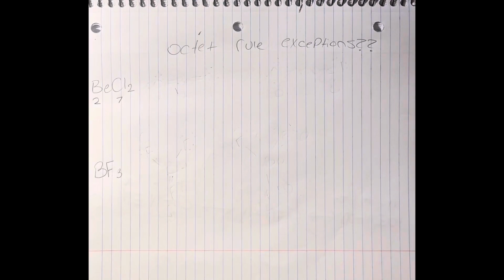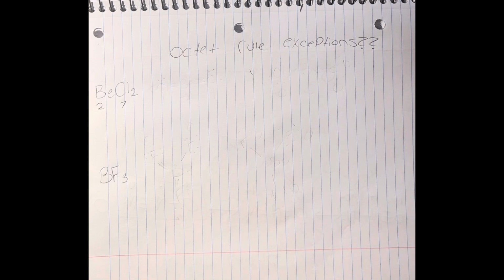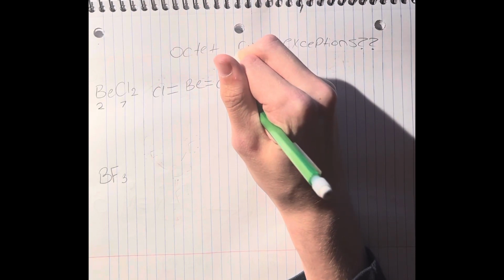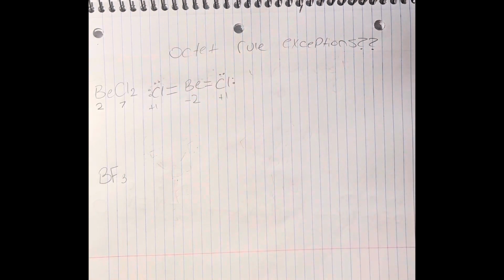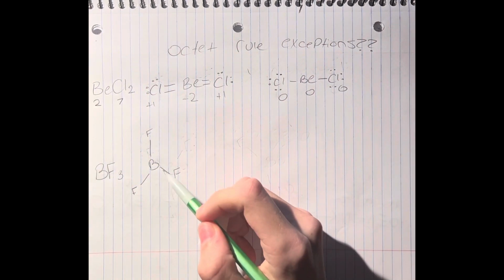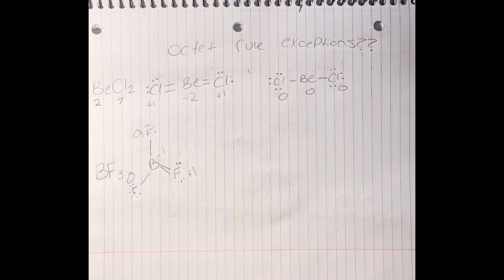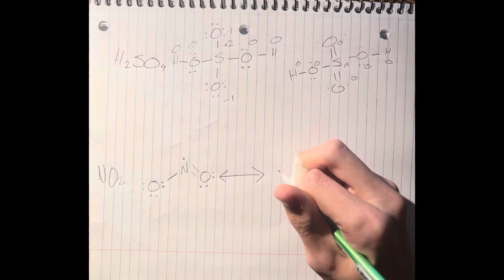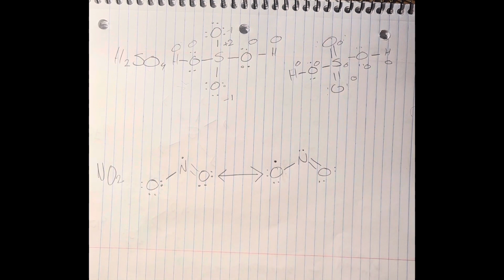Octet rule exceptions